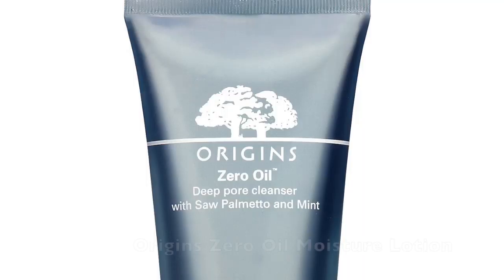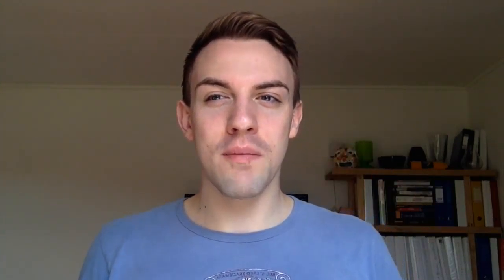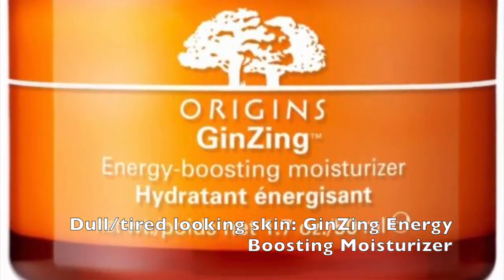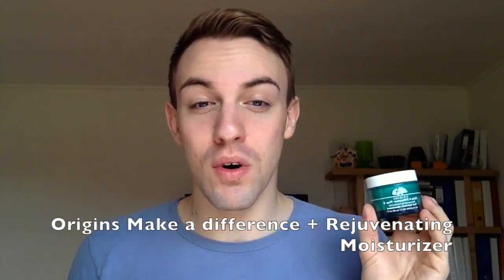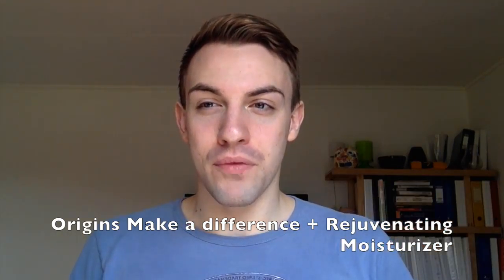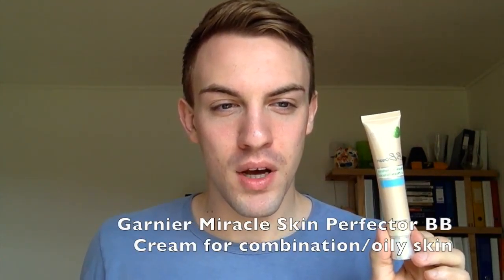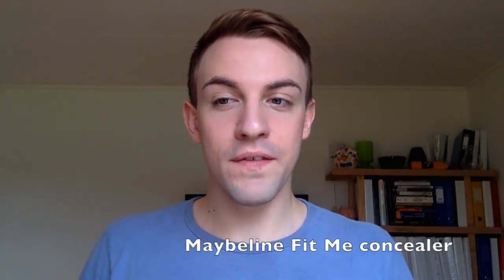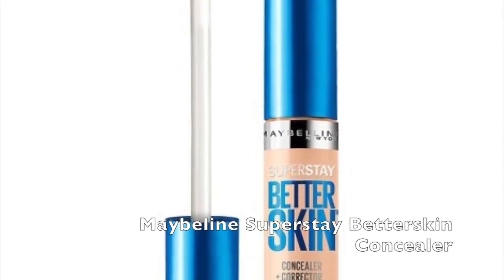Simple Male Makeup Tutorial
Watch if you want to lean a simple, quick way to do male makeup.